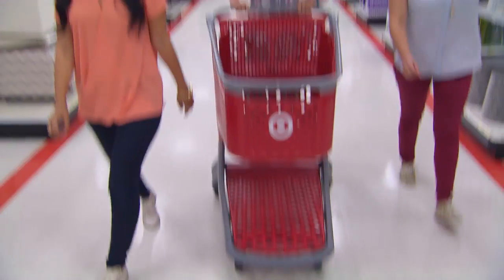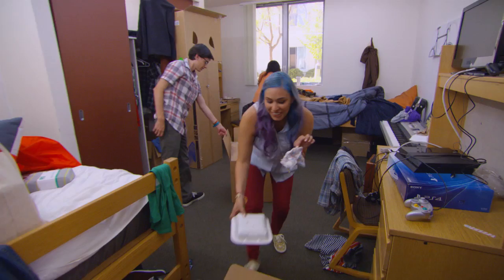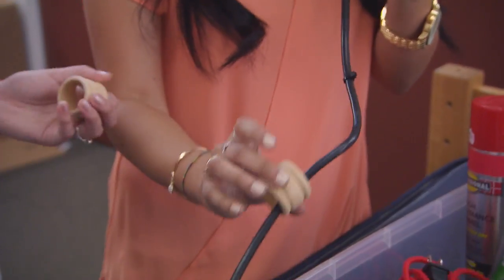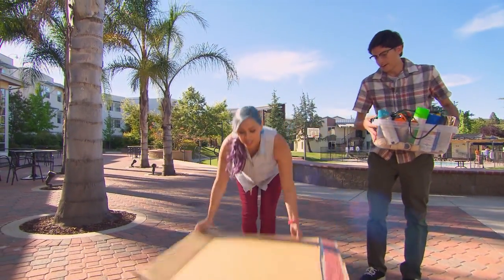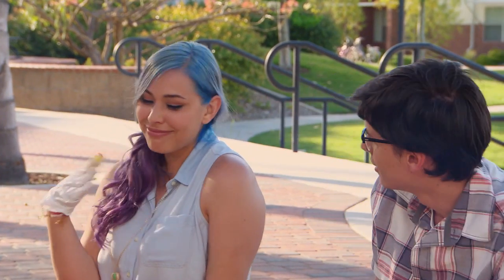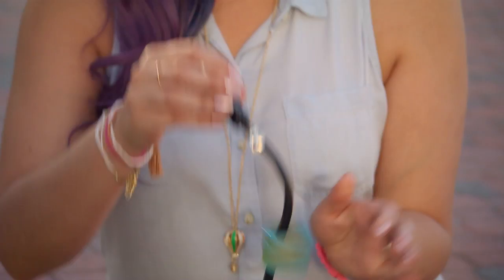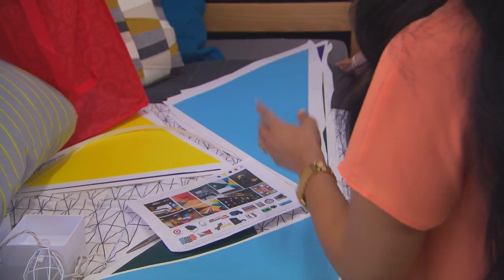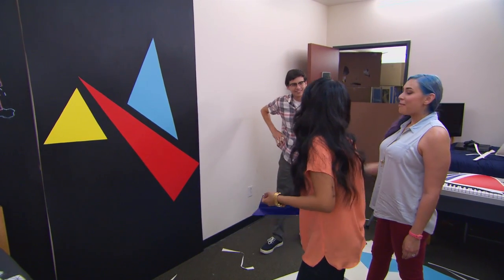"DORM ROOM DIY!" - Best Year Ever - Ep. 3 of 4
Veronica gives us a DIY project to do for the room. While we're doing the DIY, we find out some interesting things about Nolan!

Follow Cupquake!